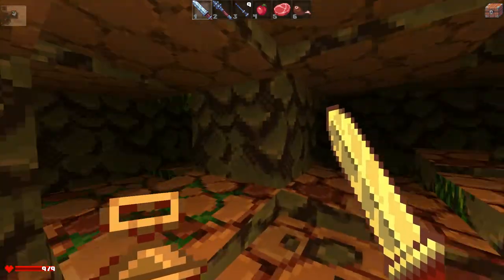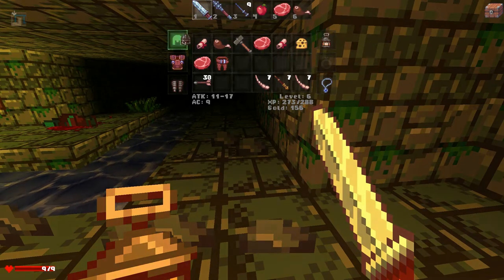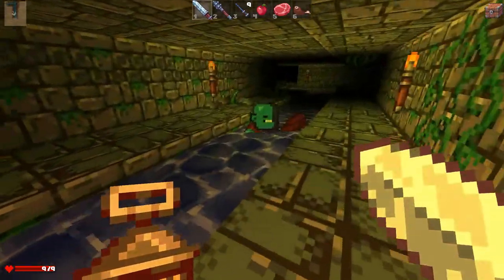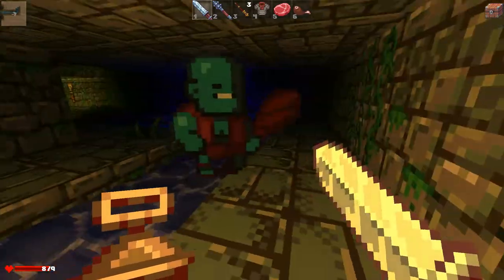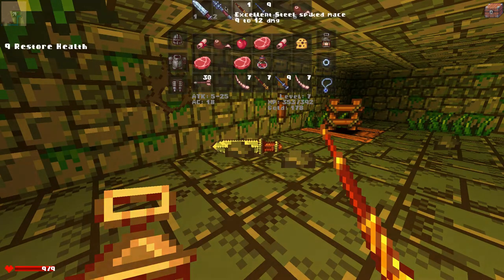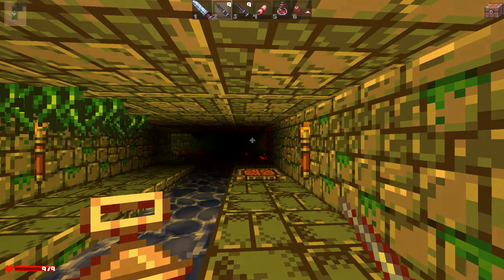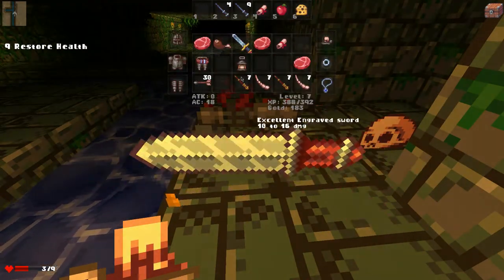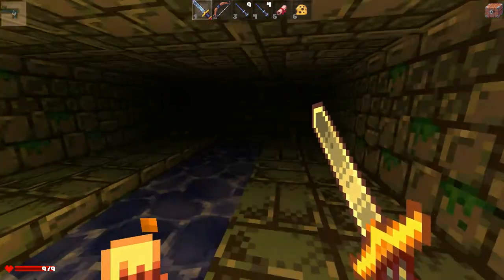Delver - Episode 6: Projectile Fun